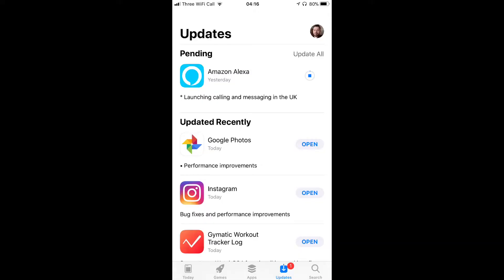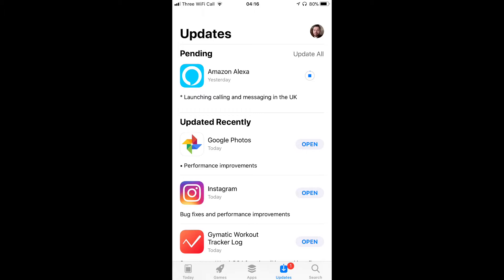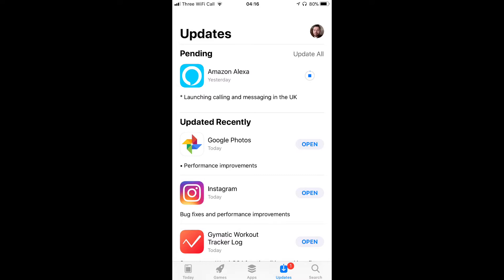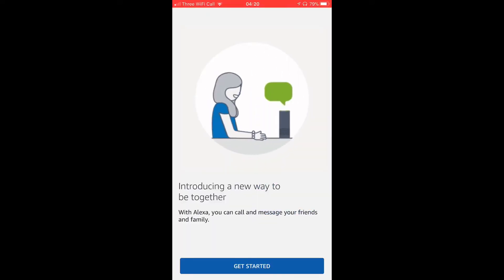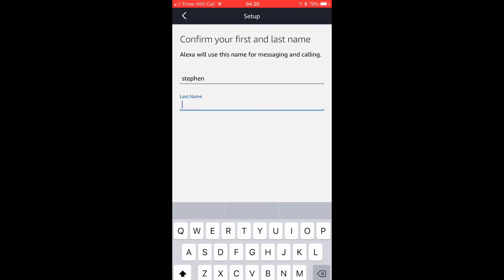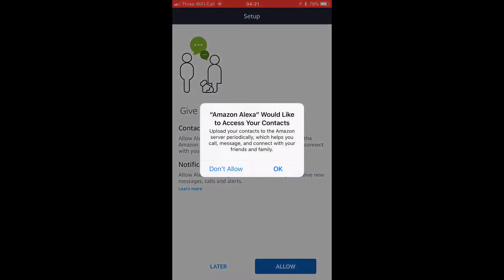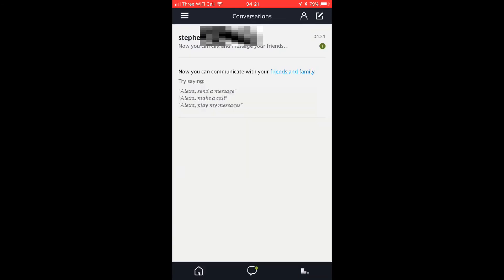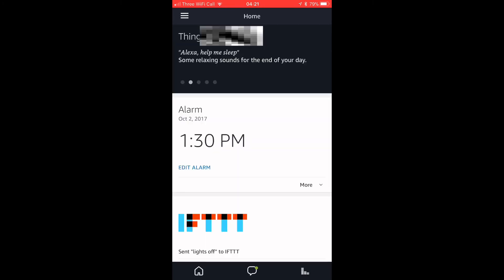How to enable drop in and calling on the Amazon Echo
We show you how to enable drop in and calling on the Amazon Echo and Echo Dot for iOS